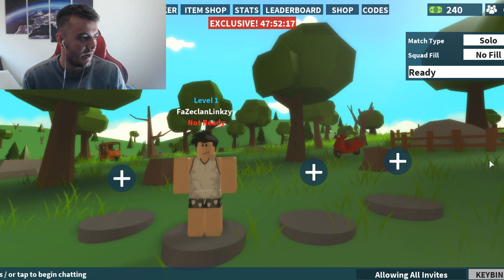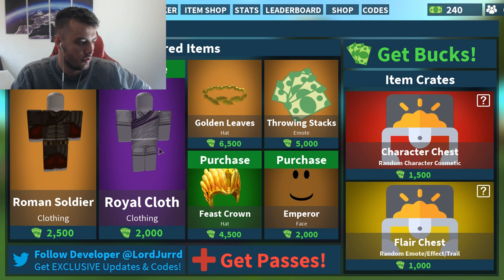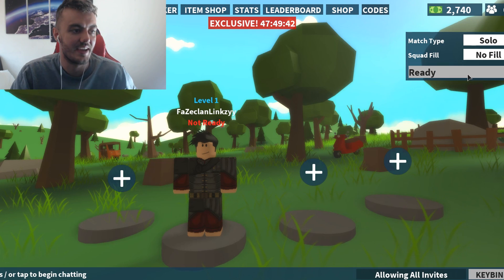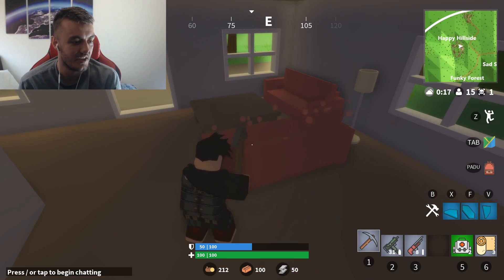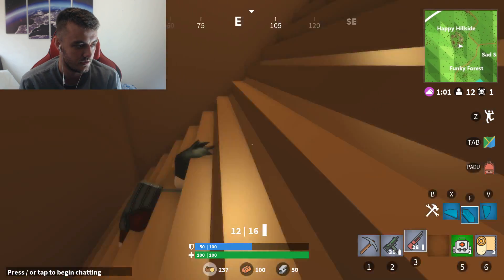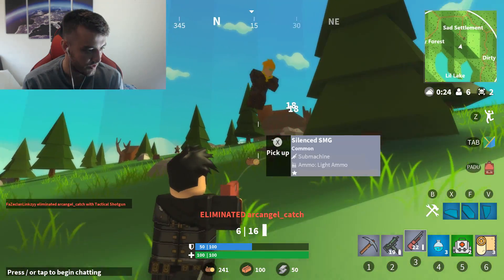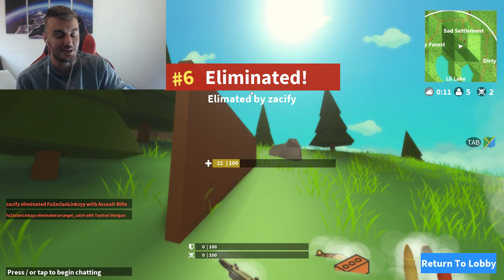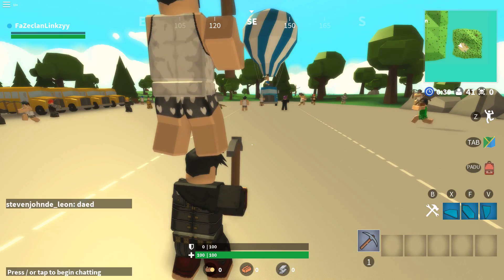PLAYING ROBLOX FORTNITE WITH A CONTROLLER!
This was actually so much fun!